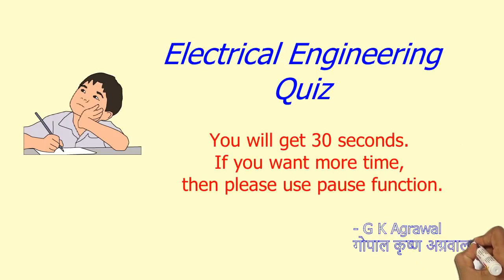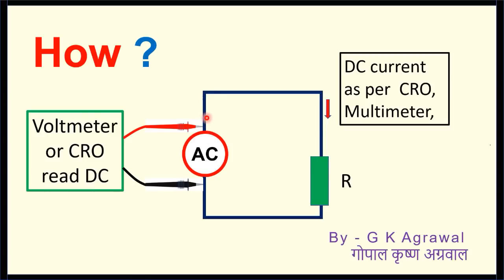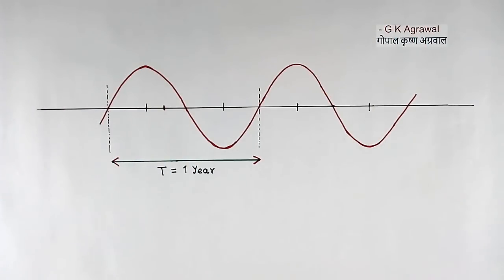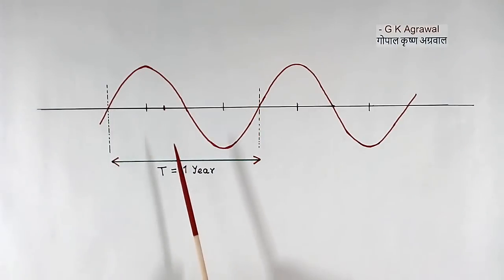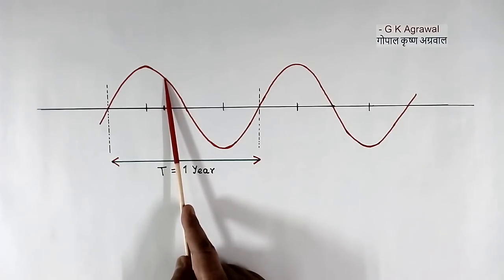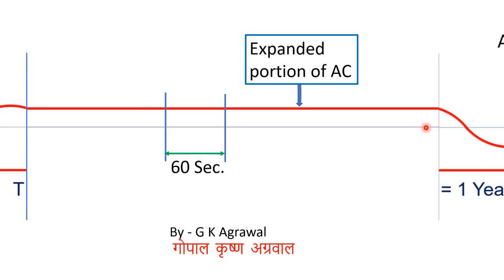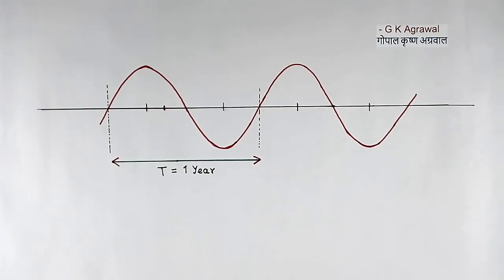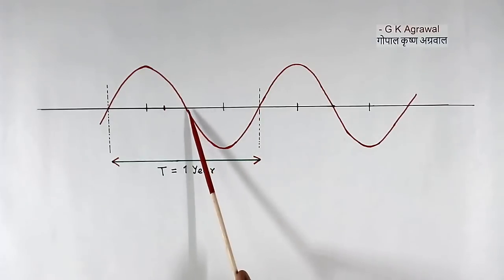Electrical Eng interview questions quiz and answer part 8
Electrical engineering interview questions quiz with answers in video part 8. questions on ac and dc supply. Question 1 - When is AC supply measured as DC? Question 2 - AC supply but you do not get the electrical shock. Paheliyan with the answer is given. Common sense question on electrical engineering. Technical Hard quiz, Are you genius, then try your intelligence and solve this challenge of tech quiz. Mind exercise, Educational video on electricity and electrical engineering 275 by G K Agrawal.

Electrical engineering quiz. Riddles in Hindi. Puzzle. Mind exercise. Brainteaser with the answer.  Technical Paheliyan with the answer. Electrical engineering questions and answers. technical quiz questions. AC vs DC difference. questions on ac and dc supply